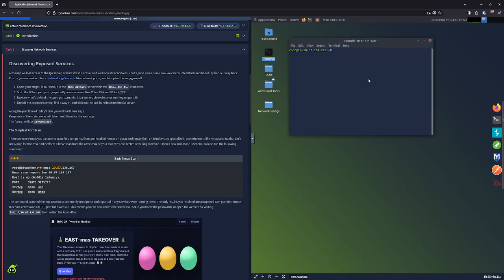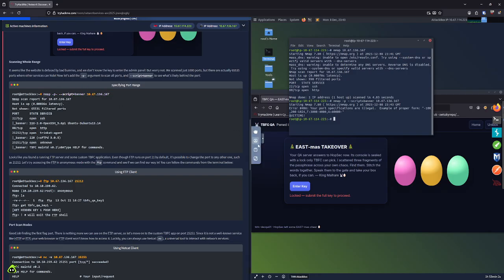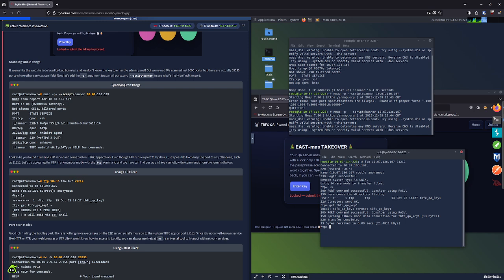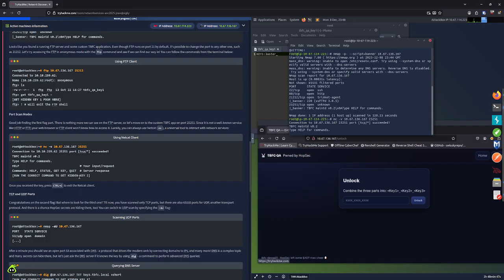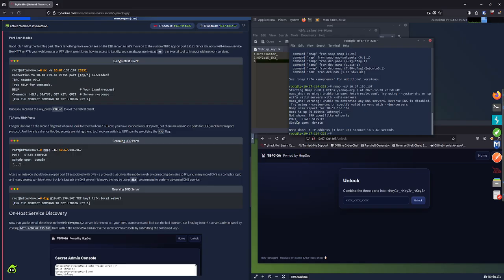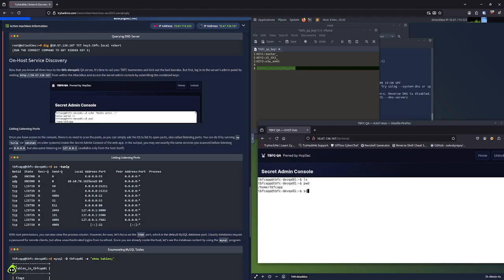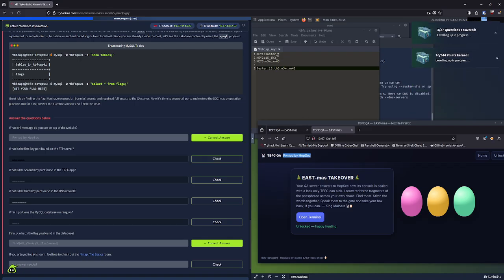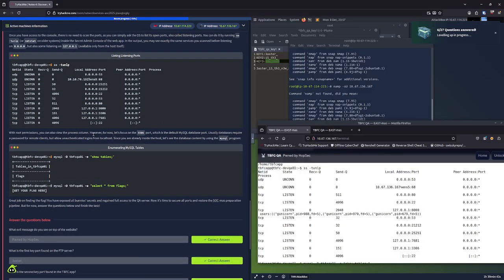TryHackMe | Day 7 - Network Discovery: Scan ta Clause